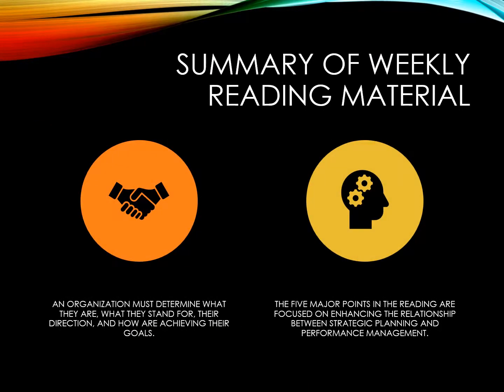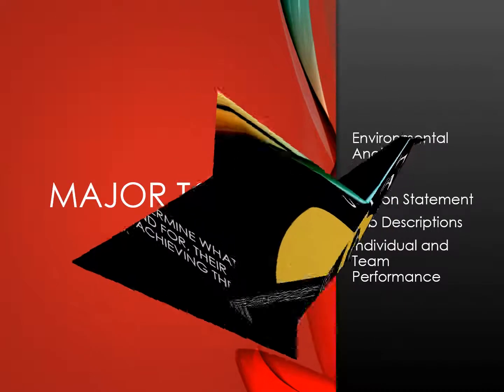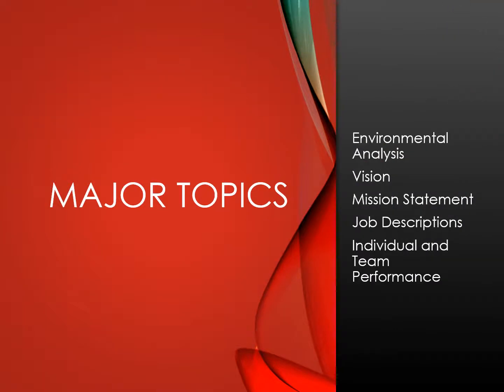Weekly Content Presentation